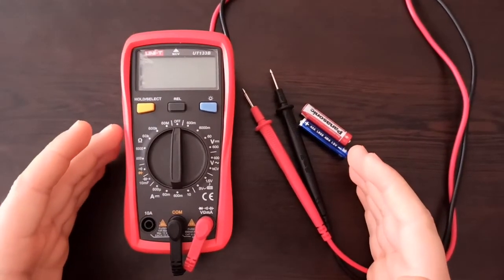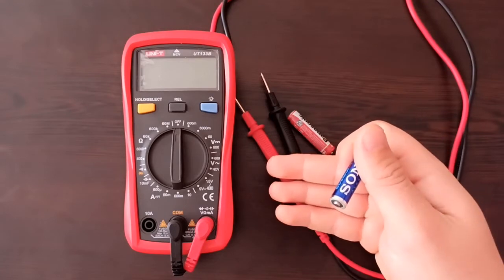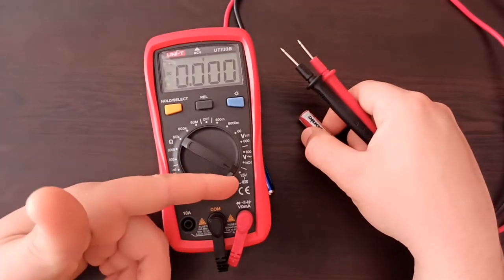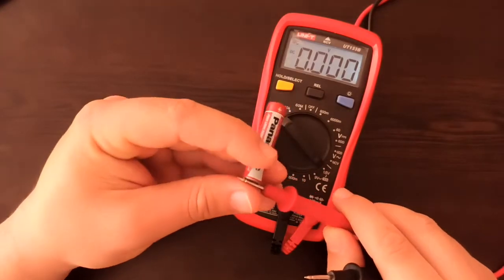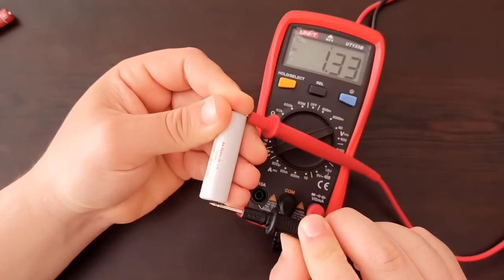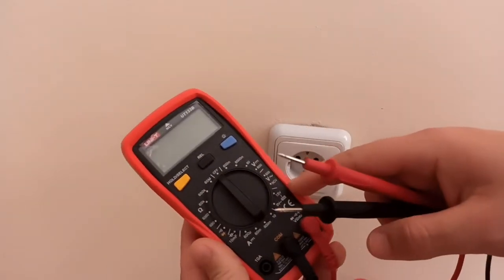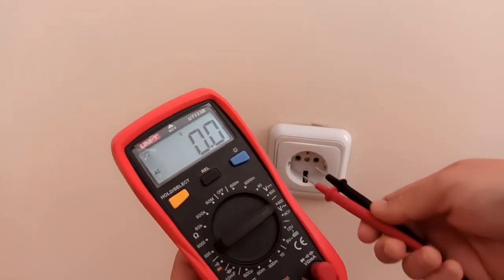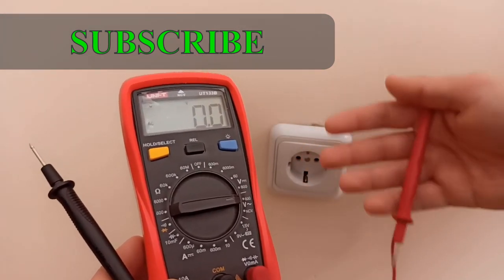How to measure Voltage - AC / DC with a multimeter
Hey , guys,

In this video I am showing you HowTo measure voltage with a multimeter.

Attention:
I am not to be responsible if any damage is done or occure by inappropriate usage of multimeter or measuring electricity or voltage.
It is one`s responsibility to know how to operate with electricity and to keep themselves or their equipment safe.
Please, be responsible - always read your manuals and follow the safety guidelines.
If you are uncertain of your skills do not attempt using equipment you are not familiar with - call a technical personnel.

KEEP YOURSELF AND OTHERS SAFE AT ALL TIMES.